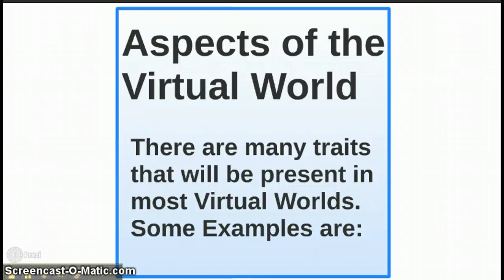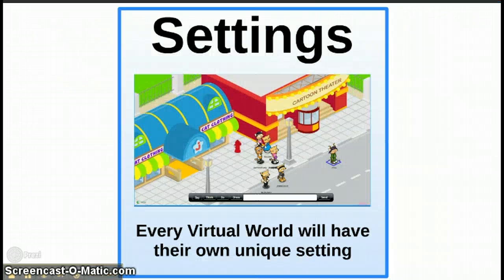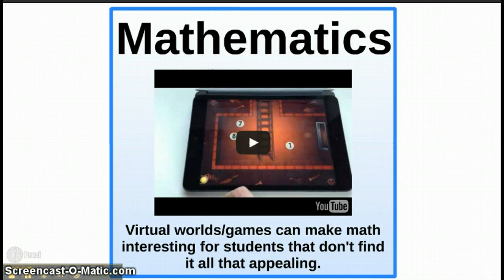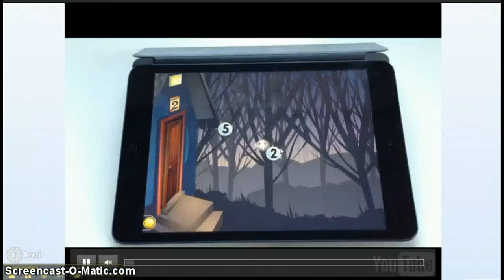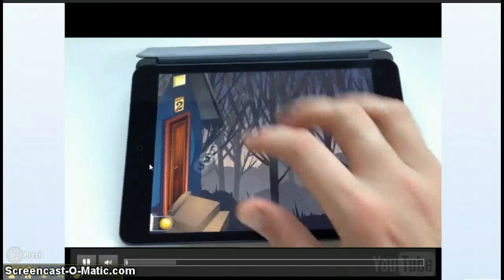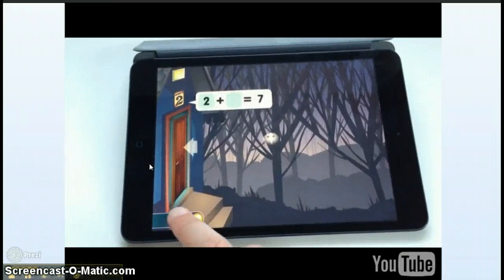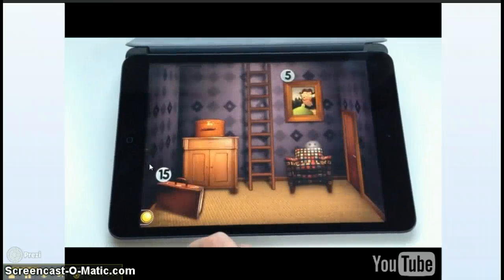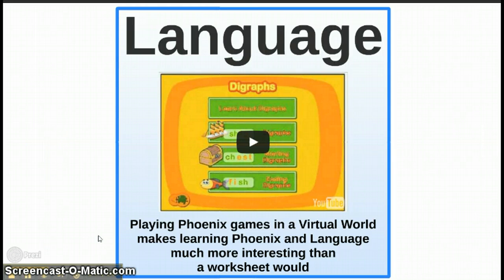Virtual Worlds -Angela Smith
A Virtual World Presentation I had to do for a class :)